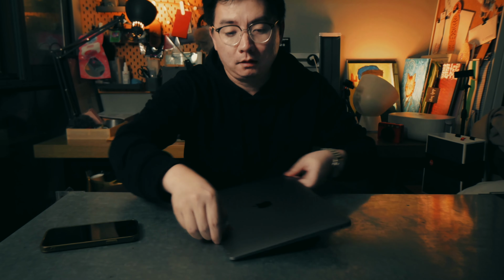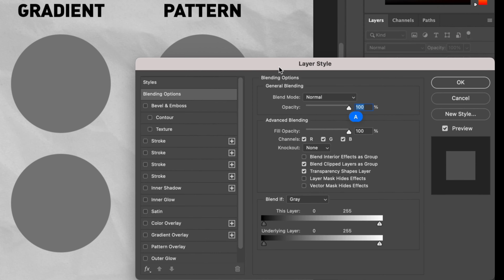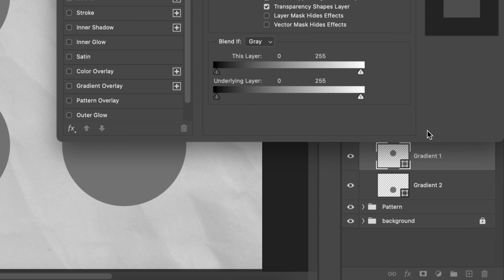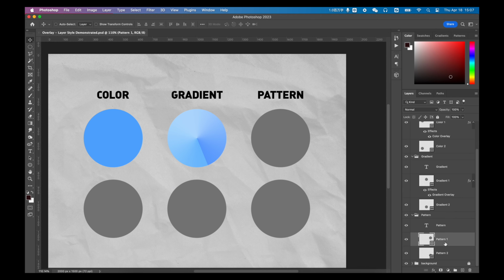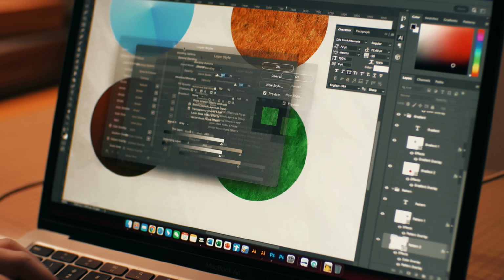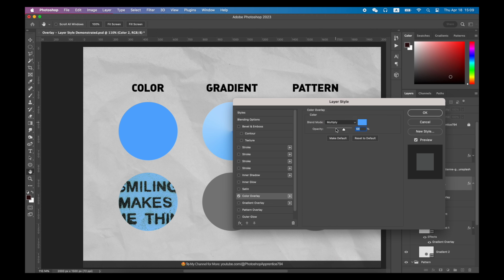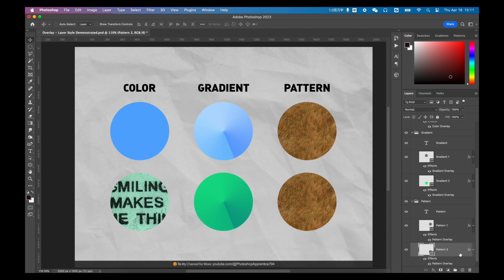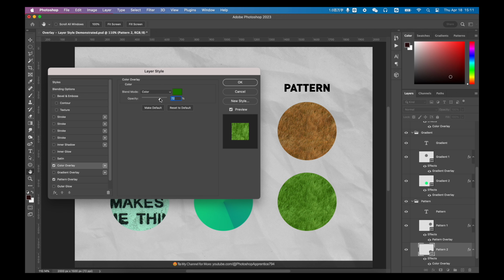Color & Gradient & Pattern Overlay - Layer Style in Photoshop + PSD File Demonstrated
0:00 Intro
0:15 Color Overlay
0:43 Gradient Overlay
1:06 Parttern Overlay
1:35 Overlay Tips